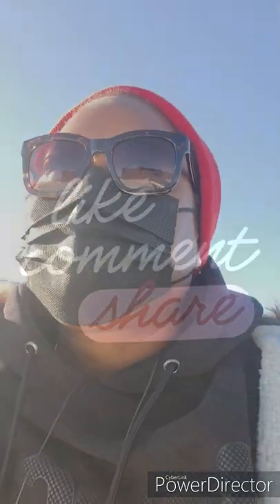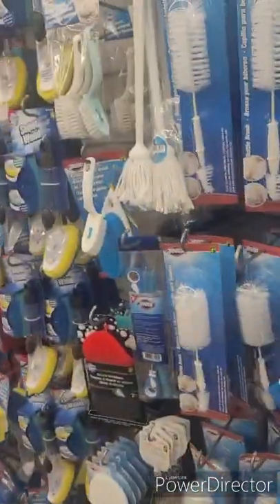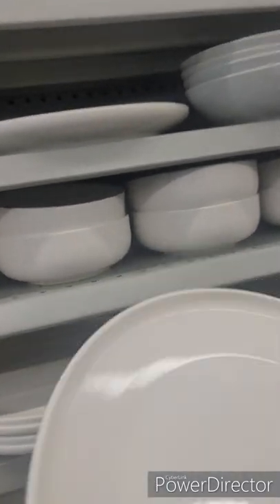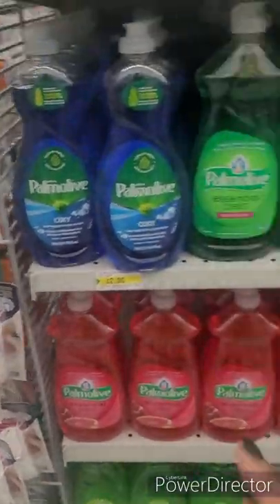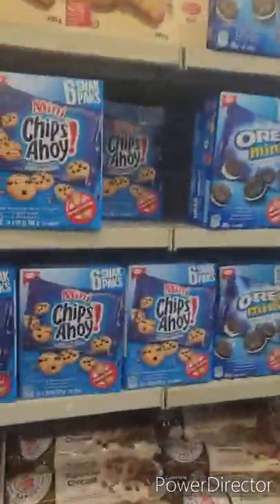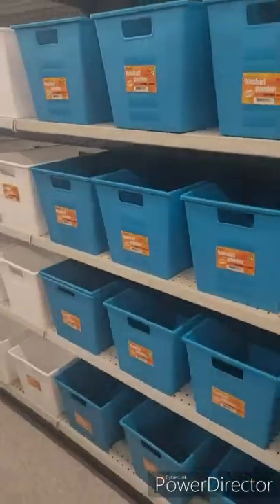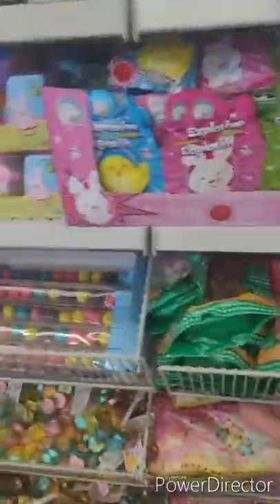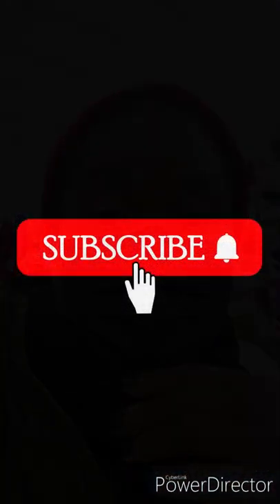Dollarama Part 1: Hidden treasures @ AFFORDABLE prices!!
I can guarantee you will find affordable items here!!